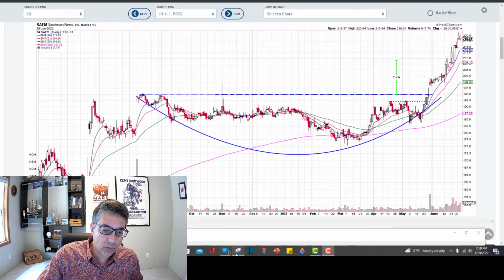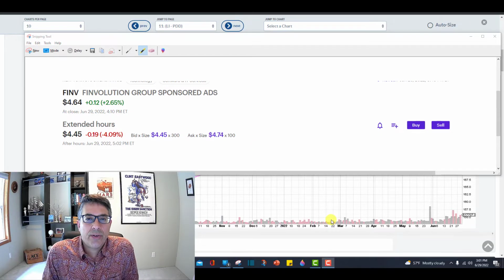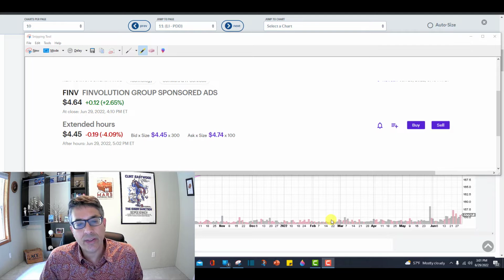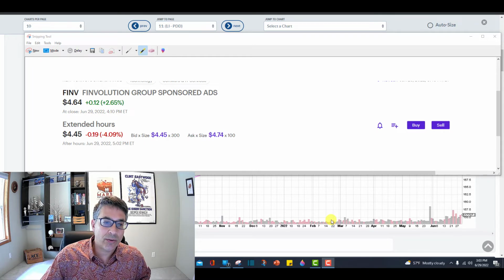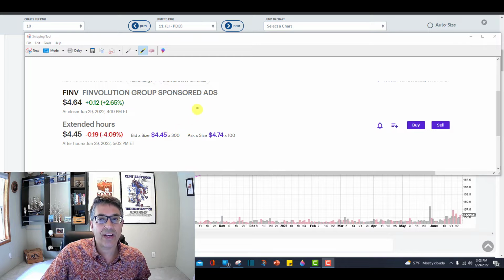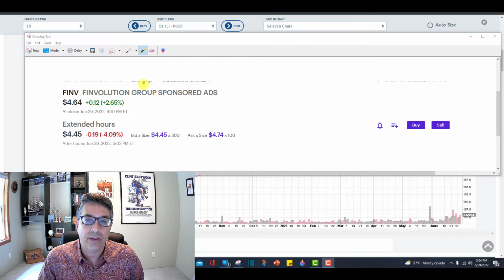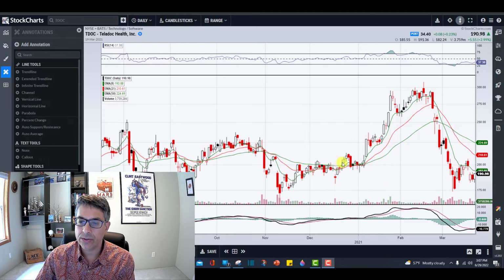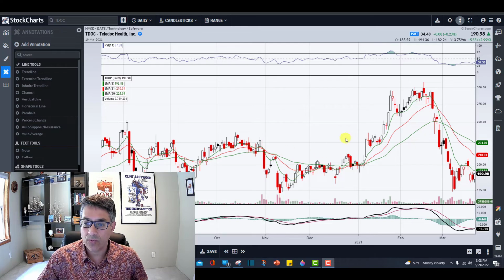Market Orders Vs Limit Orders. What's the Difference?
In this video, I explain market orders vs limit orders and when to use each.

𝑯𝒐𝒘 𝒕𝒐 𝑴𝒂𝒌𝒆 𝑴𝒐𝒏𝒆𝒚 𝑺𝒆𝒍𝒍𝒊𝒏𝒈 𝑺𝒕𝒐𝒄𝒌𝒔 𝑺𝒉𝒐𝒓𝒕--the best book ever written (imo) on how to short.

I feature two charting software services in my videos; the first is MarketSmith, which I use for technical analysis and fundamentals. It is an outstanding resource for serious investors.

I am a longtime user, and it is fantastic!

Time Stamps
0:00 Intro
0:55 Market Orders
3:11 Limit Orders